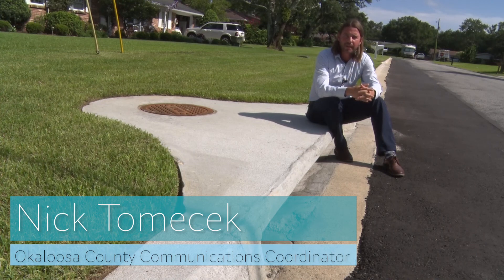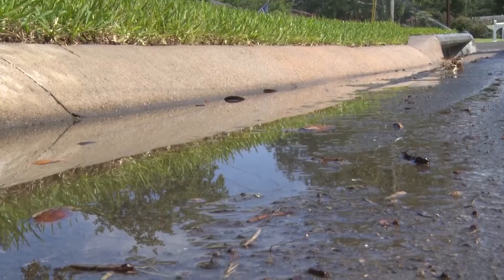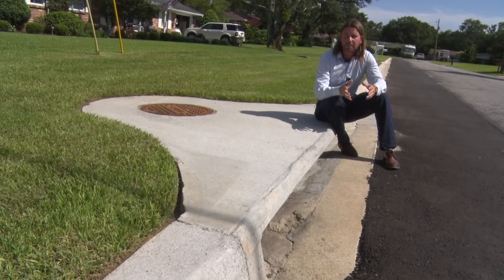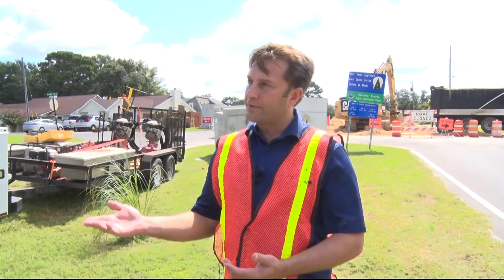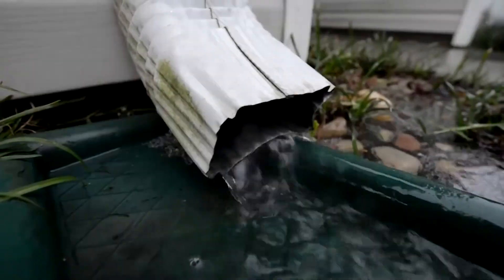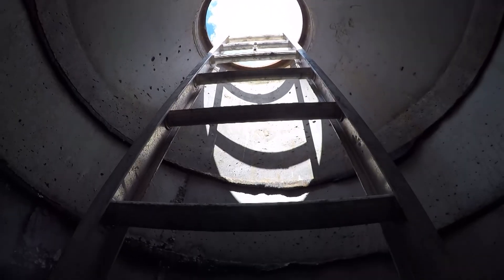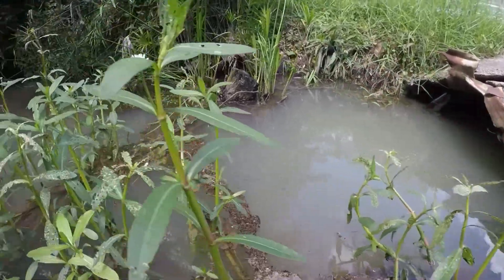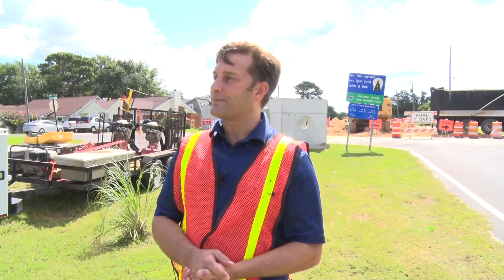STORMWATER 101 - Where does all that rain water go in Okaloosa County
We are familiar with large rain events in Okaloosa County. But where does all of that water go when it hits the streets? Okaloosa County Engineer Scott Bitterman explains how our storm water infrastructure works.